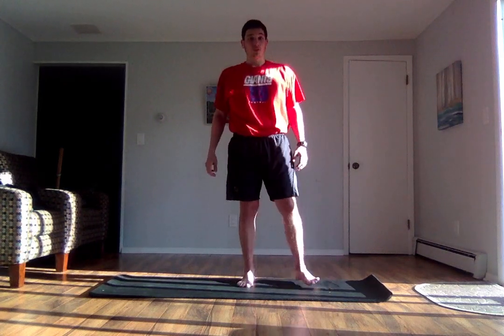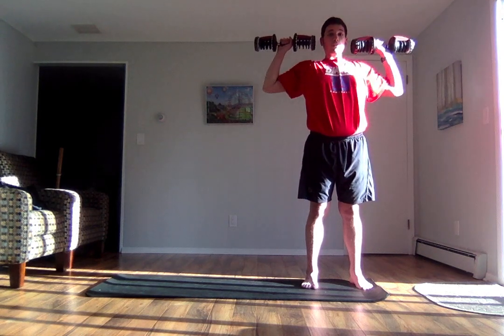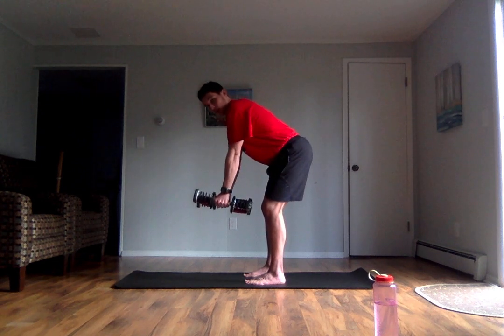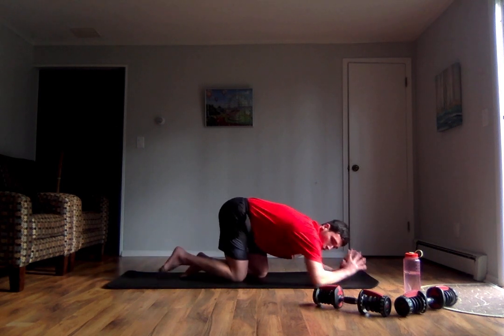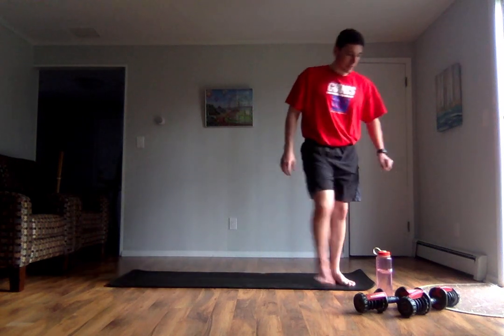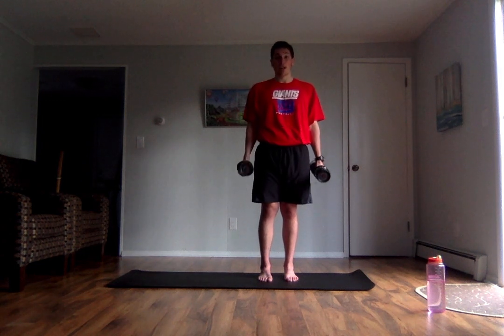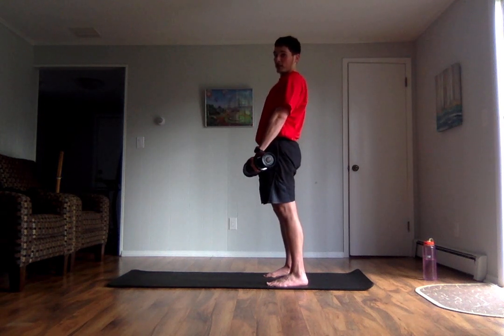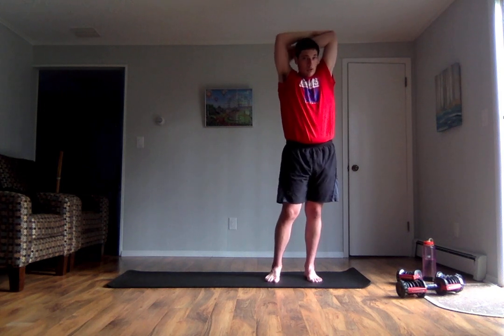Travis A. Arms Race